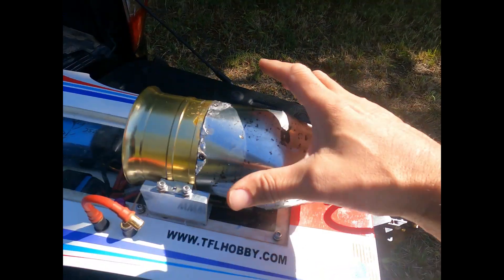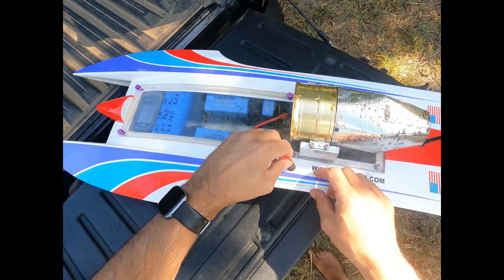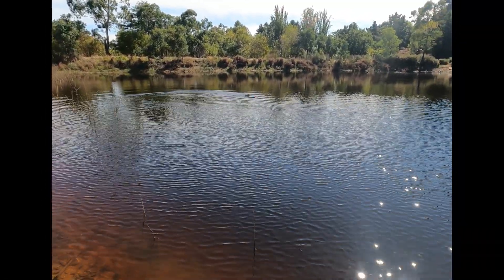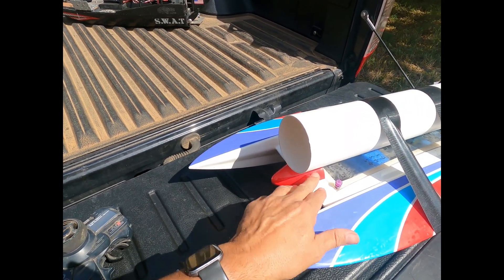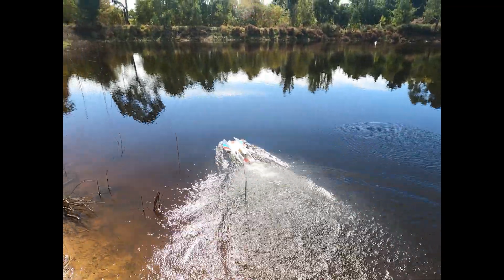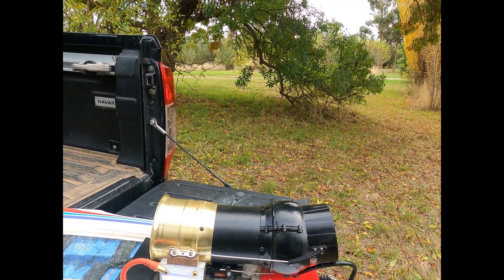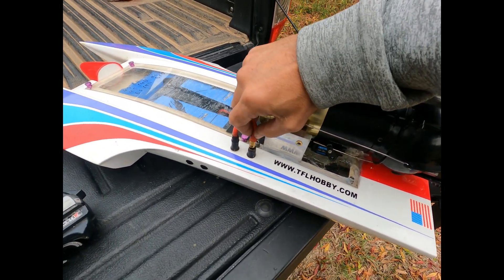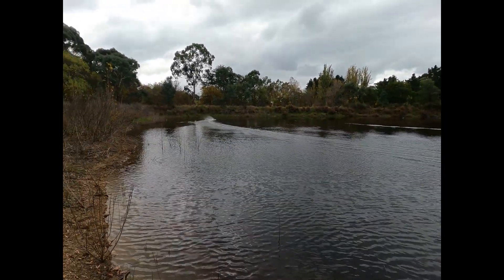34" hydro with 90mm 14blade EDF on 4/6s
Just an experiment, didnt work out great but i wouldnt mind building a double edf hydro later on